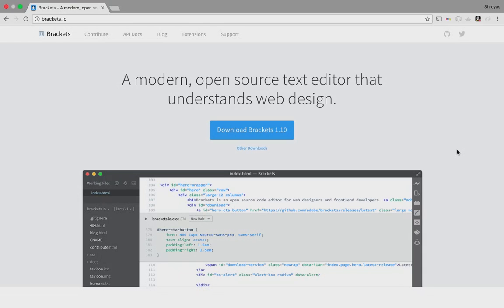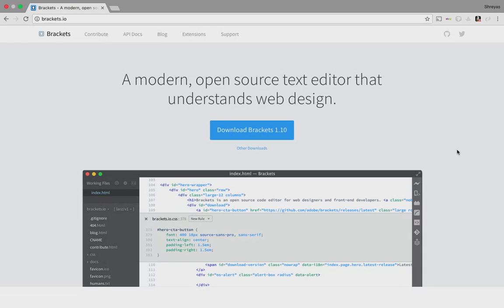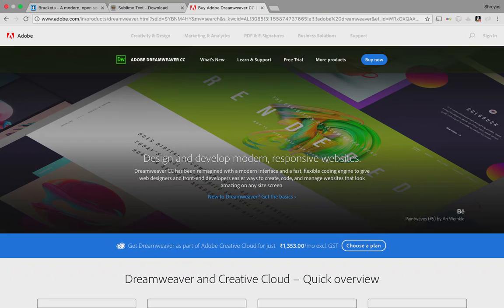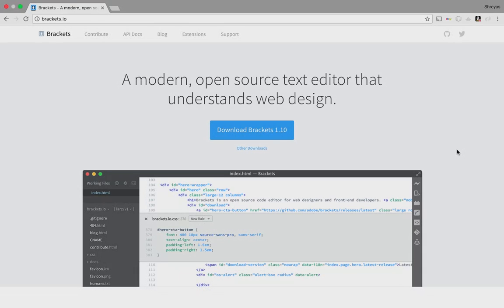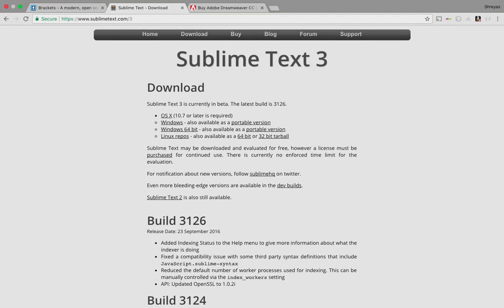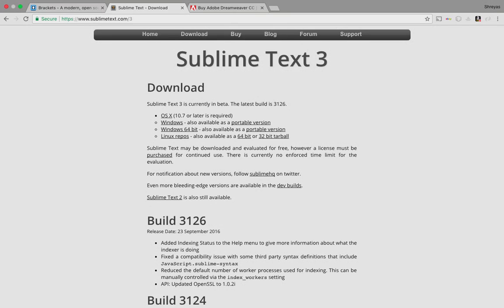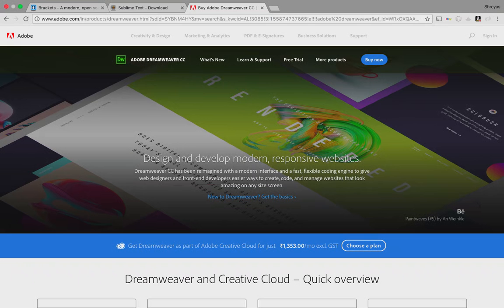Creating a Blog (1) - Introduction and the text editor